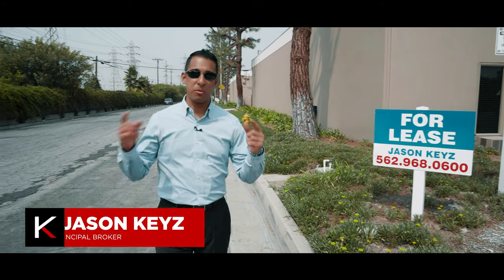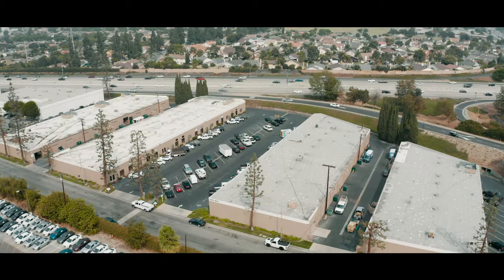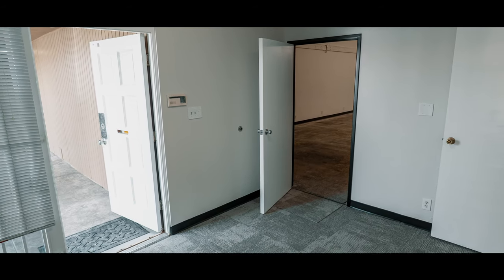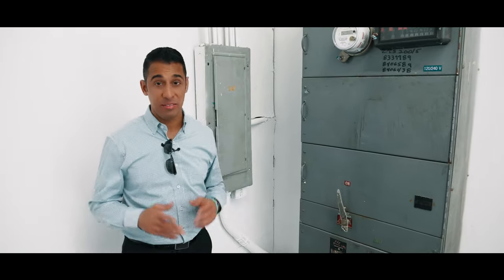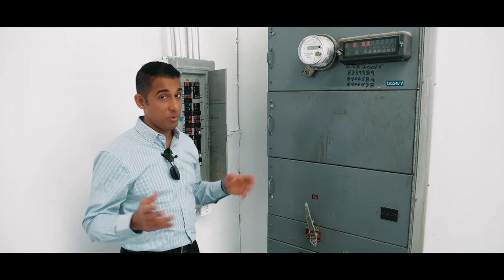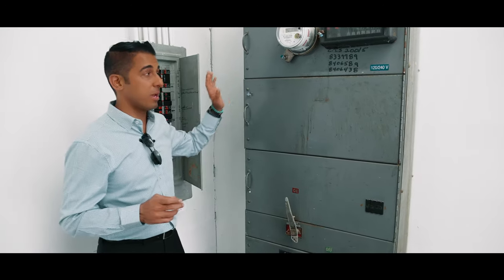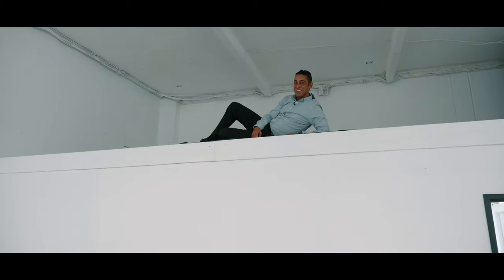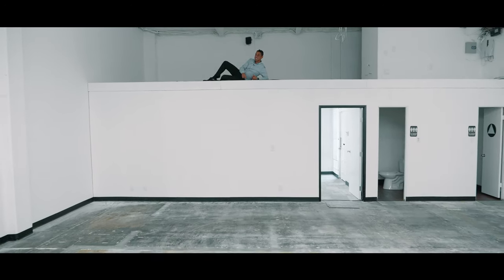Industrial Flex Space Available in Cerritos, CA | Commercial Property For Lease!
Come along for another tour with your favorite commercial real estate broker Jason Keyz as we take a look at some this commercial property for lease!

20124 State Rd offers 2,511 square feet of industrial flex space right off the 605 & 91 freeways in Cerritos, CA. Located within 20 miles of the Port of Los Angeles and Port of Long Beach, this space is a perfect fit for your business!

💰 Interested in CRE Finance? 💰

Quick Access:
0:00 - Welcome
0:14 - What Is Industrial Flex Space?
0:26 - Location
1:05 - A Look Inside
2:03 - 400 Amp Electrical Service
2:43 - Two Restrooms!
2:57 - Touring the Front Office Space
3:43 - Where Did Jason Go?
4:02 - Keyz Commercial Contact Information

Content on this YouTube channel shall be considered as entertainment only and shall NOT be construed as tax, legal, insurance, real estate, construction, engineering, security, health & safety, electrical, financial advice, or any other professional advice, Content may also outdated or inaccurate; it is your responsibility to verify all information. DO NOT make buying, selling or other business decisions based on the content of these videos. Please contact a licensed attorney, accountant/CPA, insurance agent, contractor, architect, engineer, financial advisor, or the appropriate professional for the subject you would like help with. While Jason is a licensed real estate broker, licensed contractor and may at anytime posses others registrations or licenses, without any written agreement, Jason does not otherwise represent you in any professional capacity.